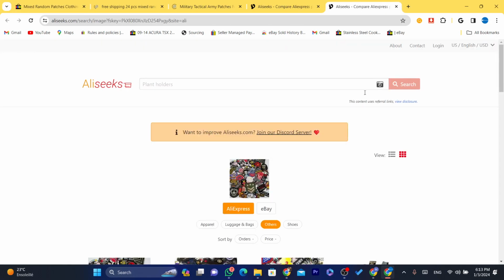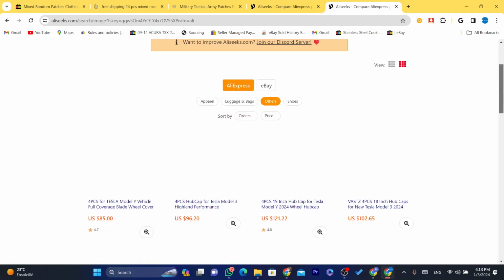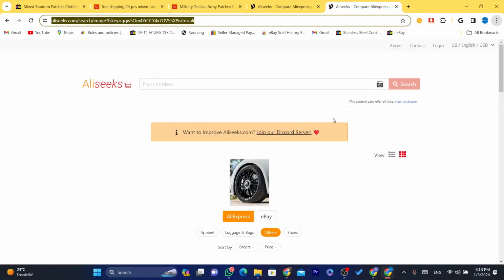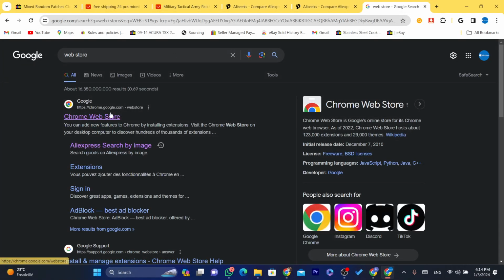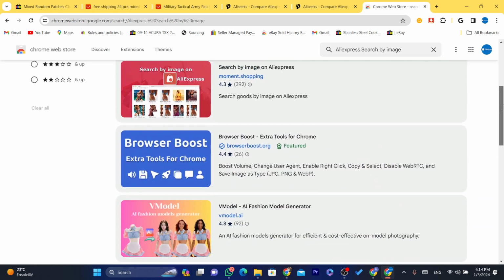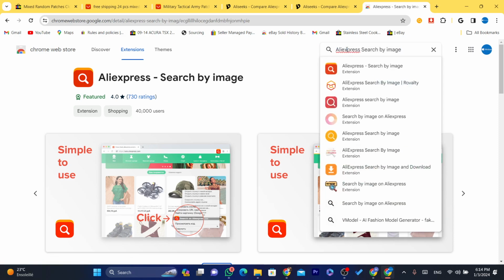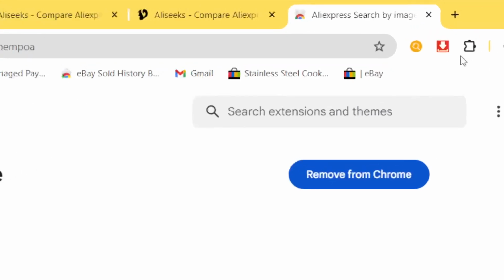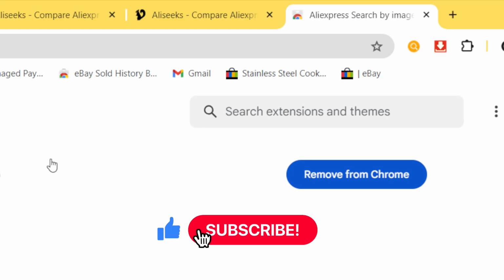How To Search For Any Product By Image on AliExpress in 2025 (The New Way)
How to Search Any Product by Image on AliExpress in 2025 (New Method)"
Discover the latest and most effective way to find products on AliExpress in 2025! In this tutorial, we guide you through the innovative process of searching for any product using images. Say goodbye to traditional searches and embrace the future of online shopping with this game-changing method.

🔍 Key Highlights:

Introduction to the New Image Search Feature on AliExpress
Step-by-Step Guide for Searching Products by Image
Tips and Tricks for Optimizing Your Image Searches
Unlocking a World of Possibilities with Visual Product Discovery
Embracing Efficiency in Your Online Shopping Experience
Join us as we explore the new way to search for any product by image on AliExpress, revolutionizing the way you shop online in 2025. 🌐📸